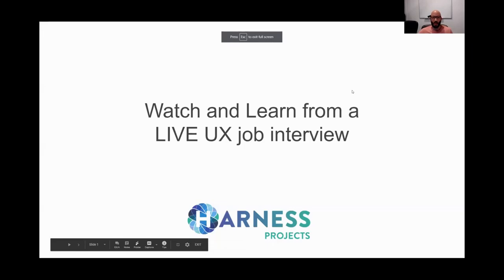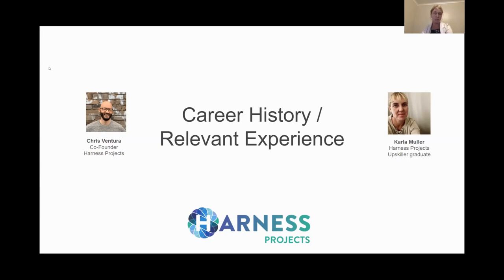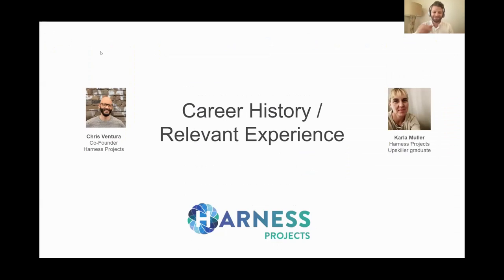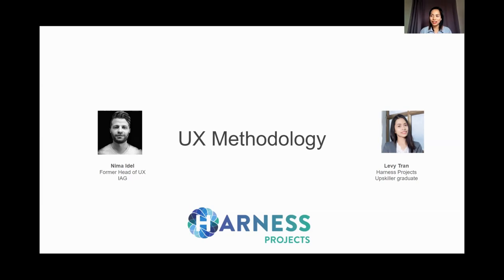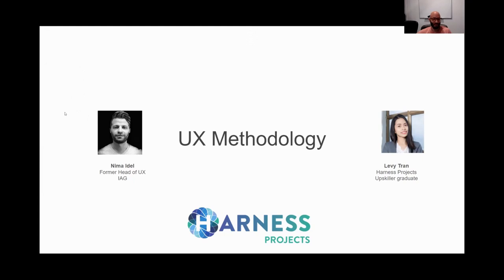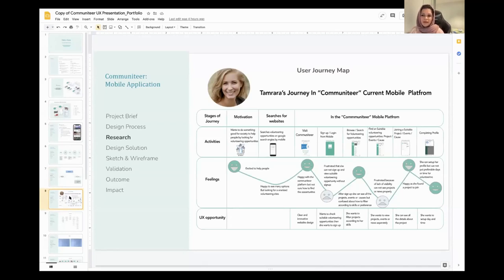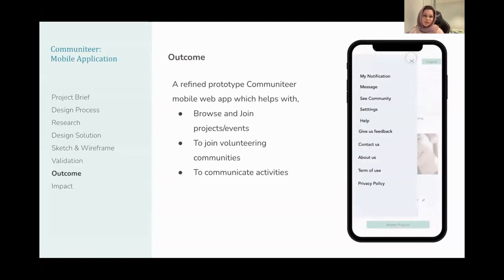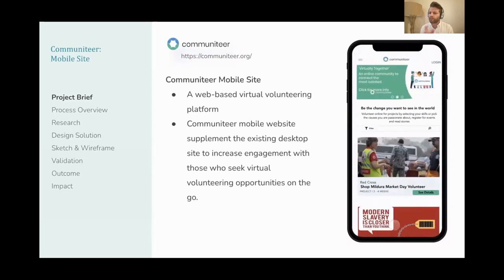Learn from a live UX Design job interview demonstration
In this webinar we break down what hiring managers are looking for during a UX Design job interviews. Watch 3 Harness Projects graduates get interviewed by 3 of Australia's leading UX hiring managers from Newscorp, Vodafone and IAG.

Visit Harness Projects and future-proof your career with Real Project Learning

0:00 Introduction
04:24 Career History/Relevant Experience
16:39 UX Methodology
28:44 Project Experience
59:50 Behavioural and Situational Questions
1:13:44 Question & Answer Portion
1:14:49 What is the best way to answer the question: how many years experience have you had as a UX Designer?
1:18:52 If your interview has already read your portfolio and you have to give a portfolio presentation, how much detail should you go into for that presentation?
1:20:35 If you come from another design background, do you think it is relevant to bring the portfolio of that design background?
1:22:04 When answering the soft skills questions, what if you have never experienced that situation? How should you answer?
1:23:57 What are some of the good example questions to understand the design maturity of the company I'm interviewing for?
1:24:55 Do you have any tips for preparing for the next stage i.e. a design challenge.
1:26:31 How do we showcase project results in our portfolio for which we haven't gotten the final ROI or feedback from customers?
1:29:19 I wonder if a design review interview is the same as a design critique interview?
1:30:40 If someone wanted to get into a UX career, but haven't done any design jobs. How would you recommend using other experience as a positive in the interview?
1:32:24 Beyond the great portfolio and technical skills, what advice would you give me about how to best prepare for a job interview?
1:37:34 What are some good questions you would recommend asking the interviewers at the end of the interview?
1:39:16 What about when you have a different professional background that is not directly related to UX, what sort of questions do we need to be ready for that allows the interviewer to check the candidate's certain soft skills required for the position?
1:42:48 Do you think a science degree could be leveraged as a strength?
1:45:09 How many possibilities can realistically someone have to get a junior position with 6 months of experience, a big gap, and zig zag choices in their career history?
1:47:36 I plan to career transition into UX design bringing with me tons of transferrable soft skills but close to relevant UX experience. Should I acquire some formal learning/training/qualification before I apply for any junior UX roles? Or apply anyway and see what kind of feedback I receive from the hiring managers?
1:51:43 Do you prefer people who have experience in Figma/Adobe XD or are willing to learn?
1:53:29 How do you answer questions about pay expectations especially when transitioning from a different field where you may have been in a higher earning threshold and now going for a junior role?
1:54:32 What are some of the most memorable questions that candidates have thrown back at you during an interview?
1:56:36 Should you include a project in your portfolio that failed completely but you learned from it?
1:57:14 Design review might be reviewing your design and design critique might be critiquing another person's work?
1:58:59 How honest should you be about your weaknesses if you're less strong in something areas of UX design?
1:59:56 Is it possible to apply for a UX position without a portfolio when you come from a design background or will that be a very unfavourable approach?
2:01:35 How many projects for a portfolio?